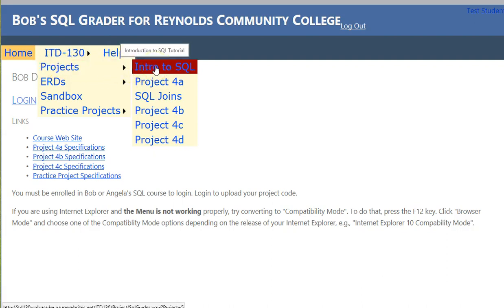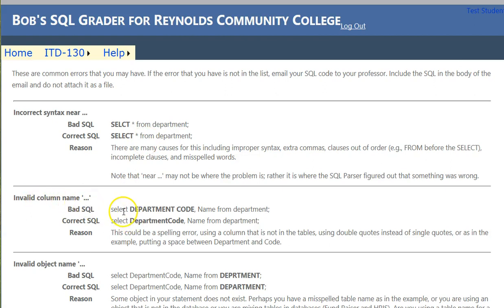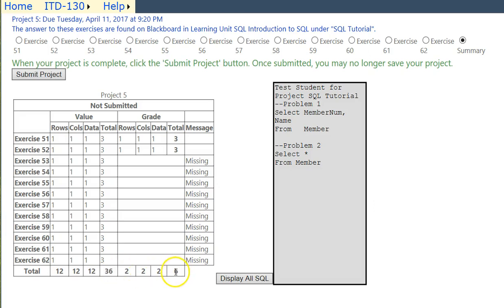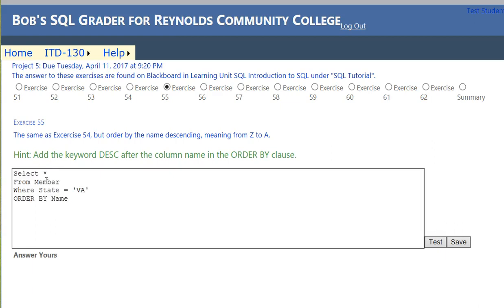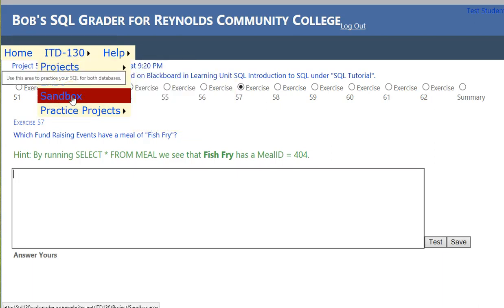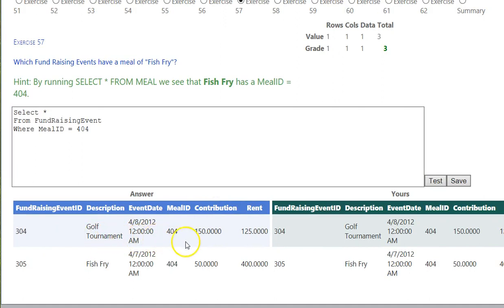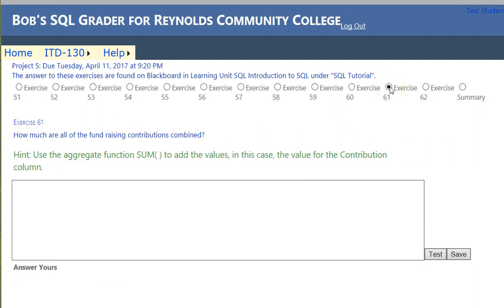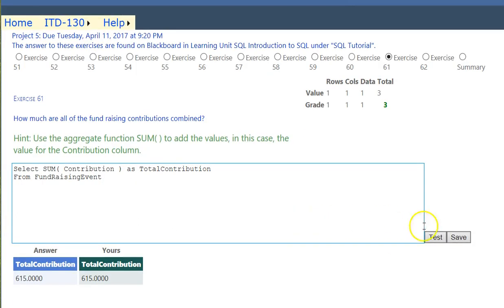Introduction to SQL Project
This is the first project (with the answers) to our SQL Learning Objective. Reynolds Community College